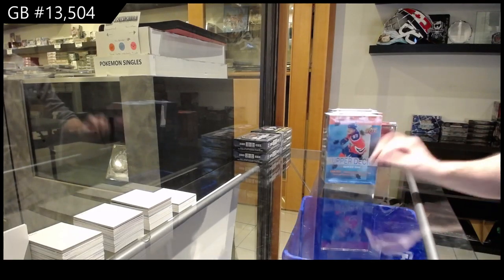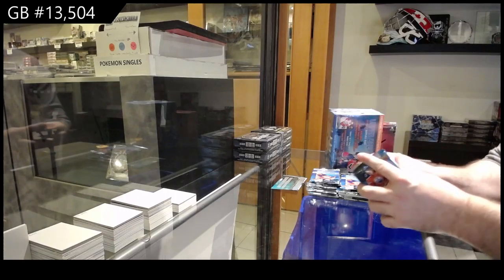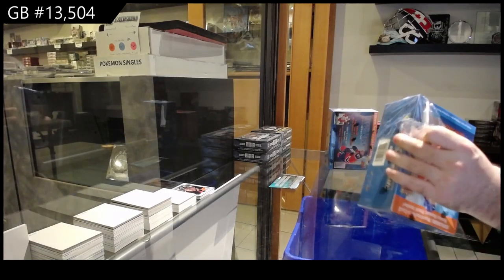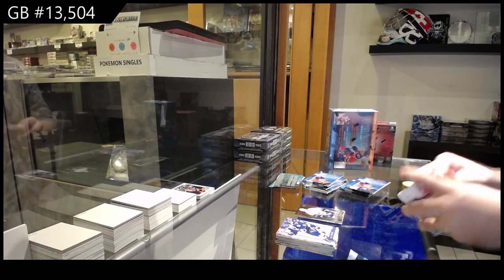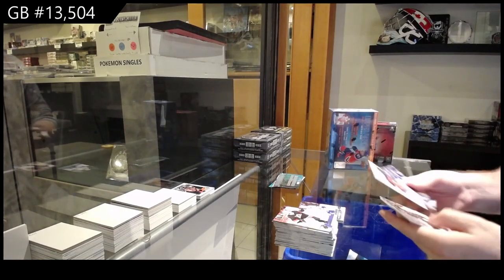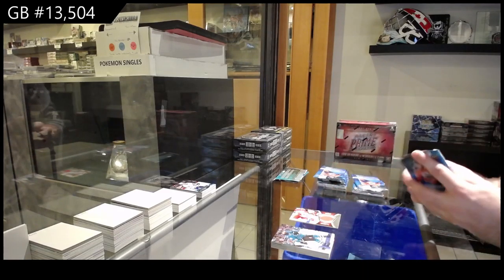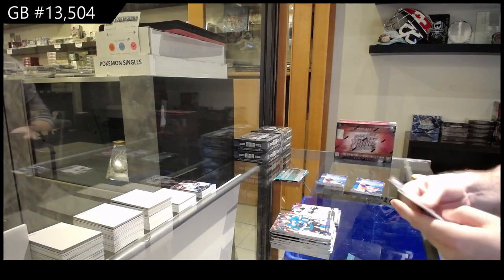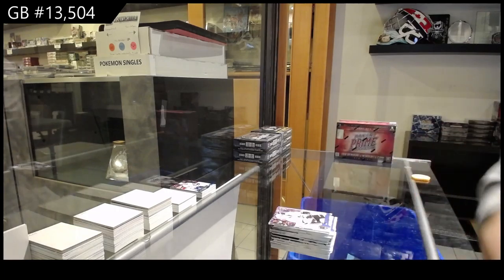16-17 Upper Deck Series 1 Mega Hockey 3 Box Break - C&C GB #13,504